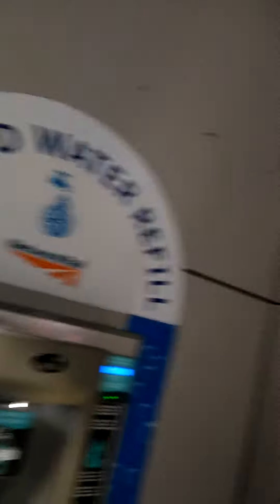how to find free water to drink and fill up bottles